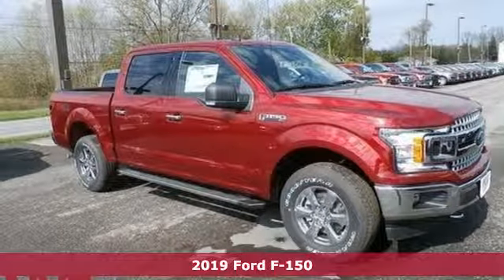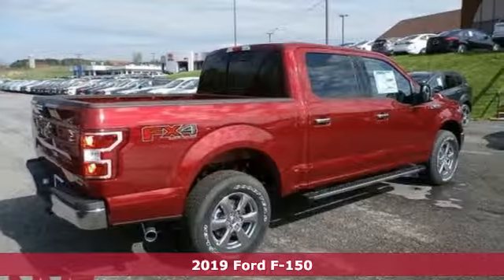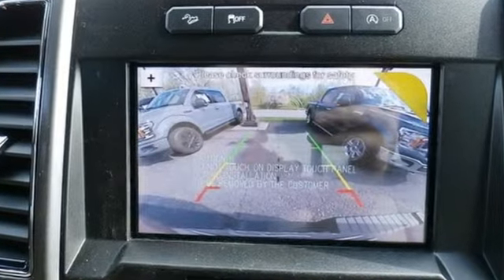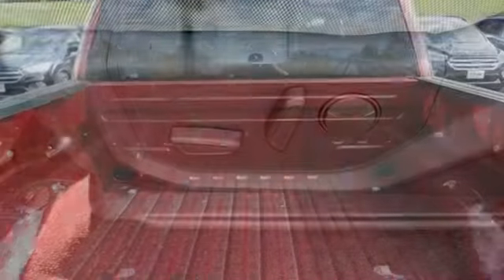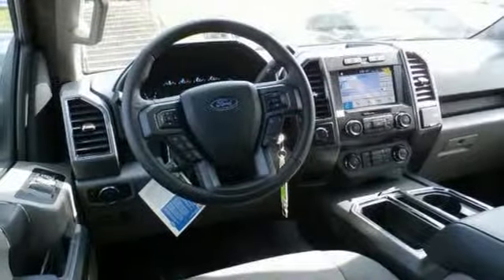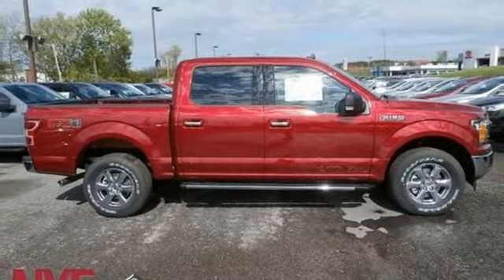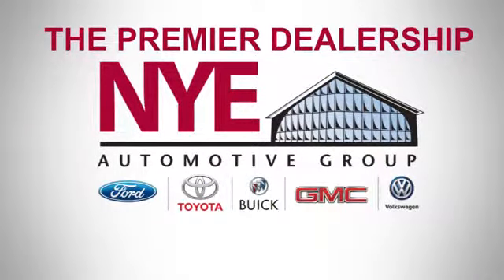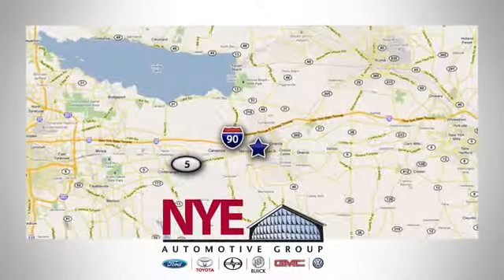2019 Ford F-150 Utica NY Oneida, NY FU8524 - SOLD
Year: 2019
Make: Ford
Model: F-150
Trim: XLT
Engine: EcoBoost 3.5L V6 GTDi DOHC 24V Twin Turbocharged
Transmission: 10-Speed
Color: Red
Interior: Medium Earth Gray
Stock #: FU8524
VIN: 1FTEW1E48KFB93939
Ruby Red 2019 Ford F-150 XLT 4WD 10-Speed EcoBoost 3.5L V6 GTDi DOHC 24V Twin Turbocharged 4WD.brbrRecent Arrival!

Address:
1441 Genesee St.